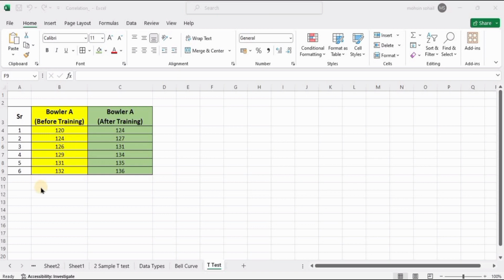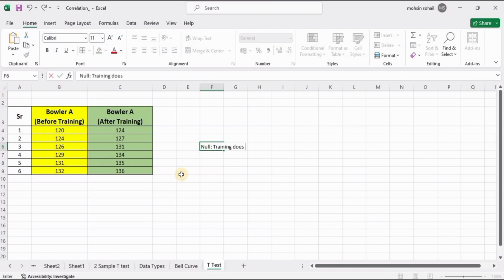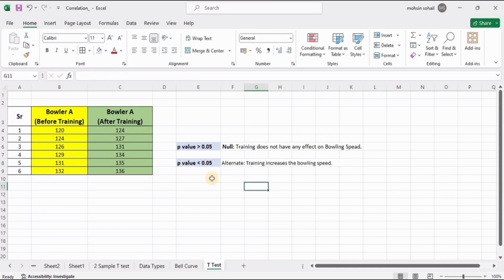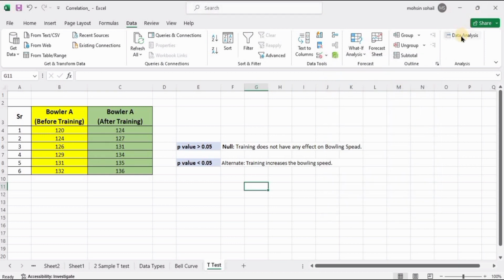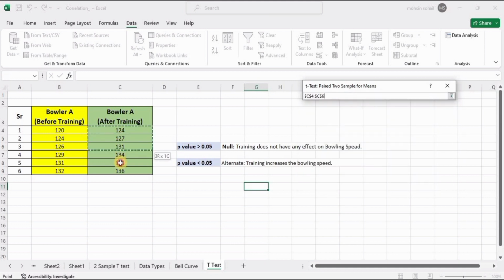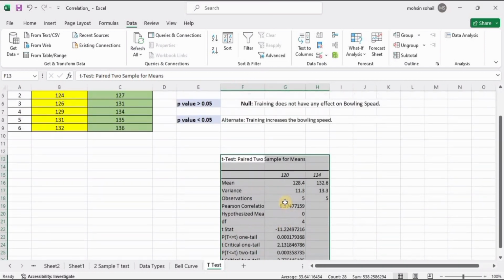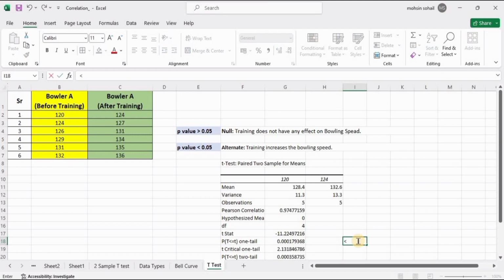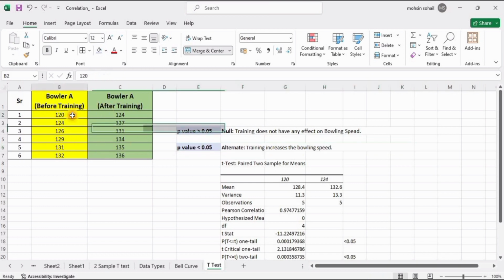How to Calculate Probability Value (P-Value) in Excel | Lean Six Sigma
This video is about how to find the P value in Microsoft excel by doing the Paired T test. also, how to choose in between the alternate and null hypothesis after doing the paired T test.To watch more videos on Excel and Lean six sigma, subscribe to my channel.